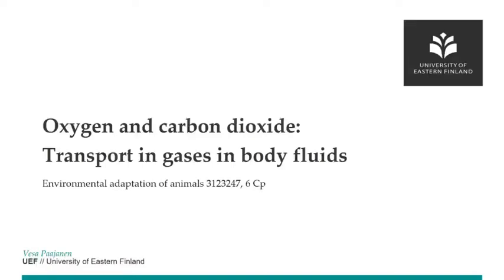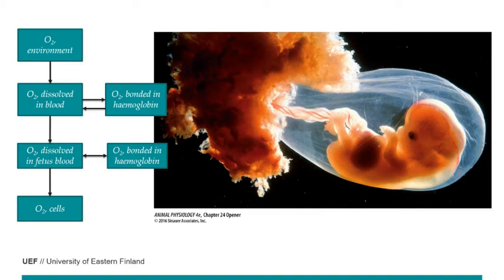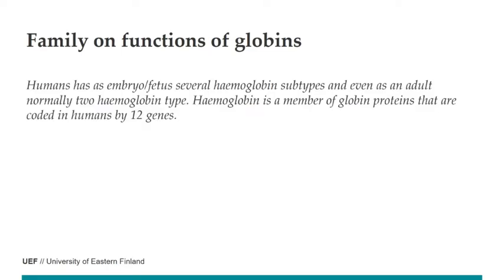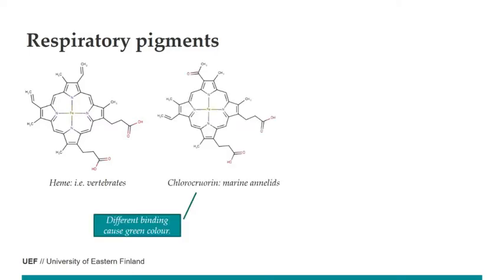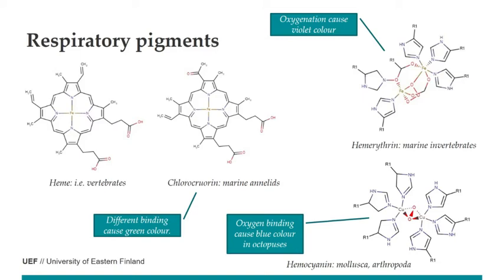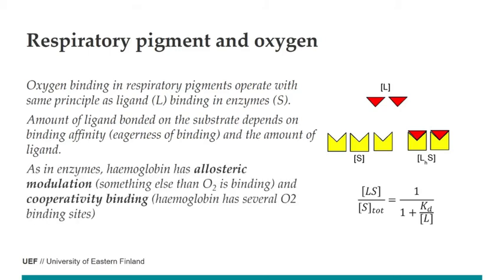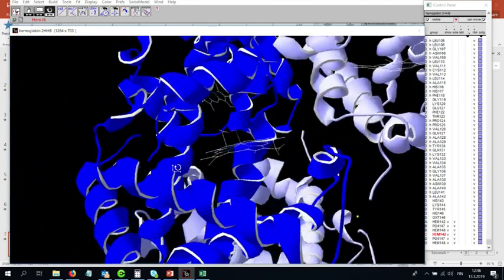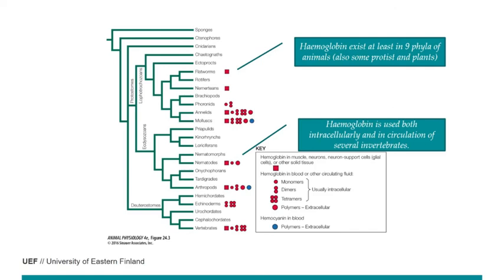EnvAdapt60 transportation in body fluids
Environmental adaptation of animals